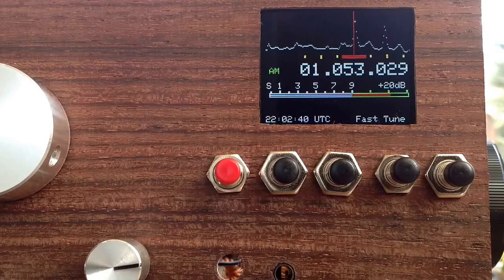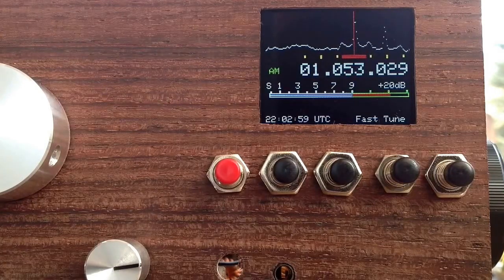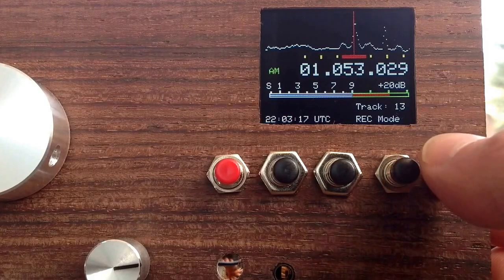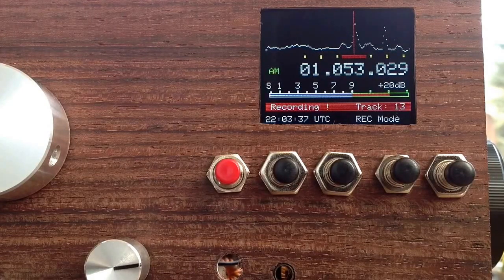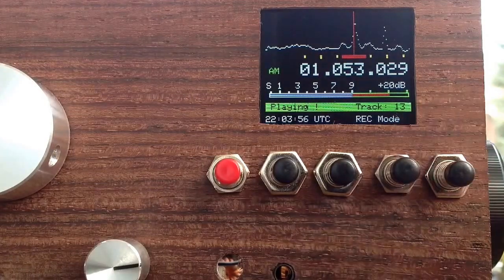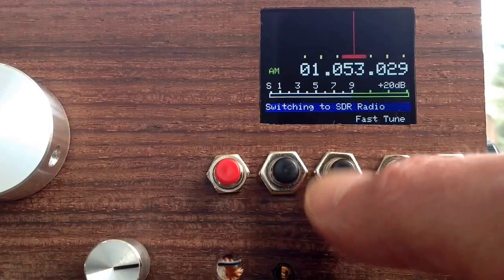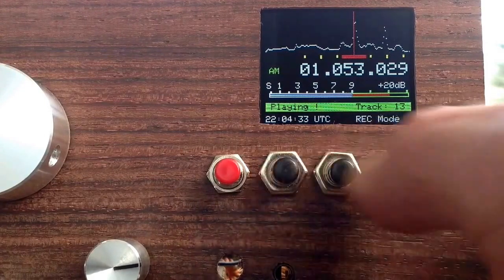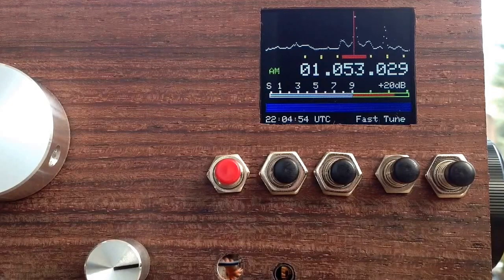Teensy SDR Receiver by DD4WH - #3 Recording SDR audio on SD card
Software Defined Radio with QSD hardware and Teensy 3.1 microcontroller. Basic design by Rich Heslip, software modified and features added by DD4WH.
The radiostation on 1053kHz is Radio Iasi, Roumania